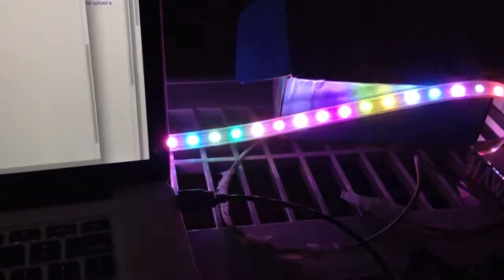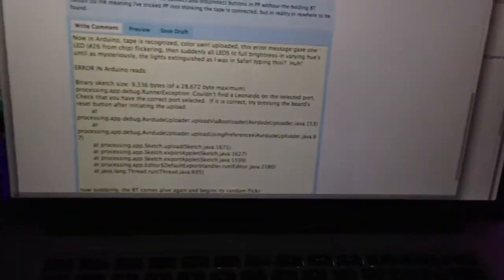BLINKYTAPE GONE WILD - no ColorSwirl for this girl